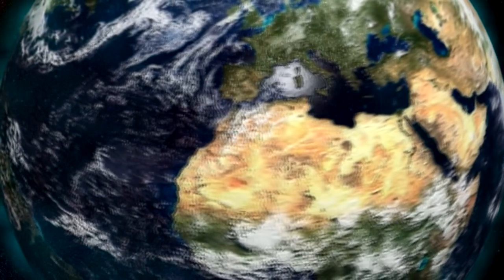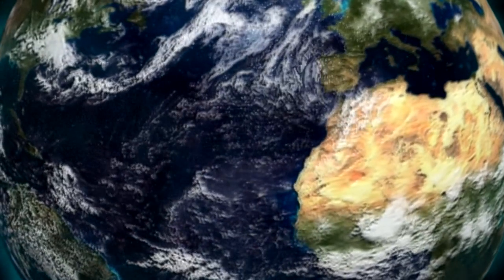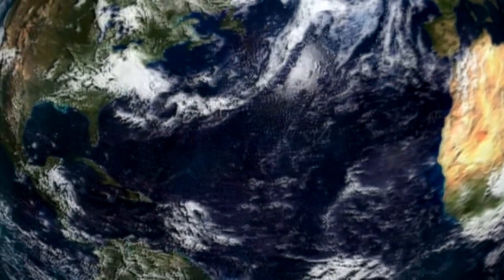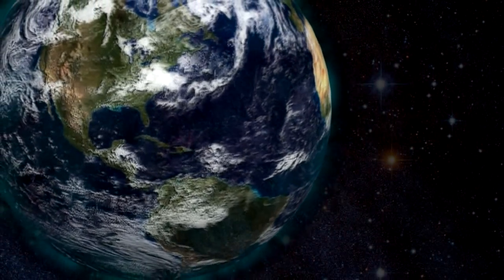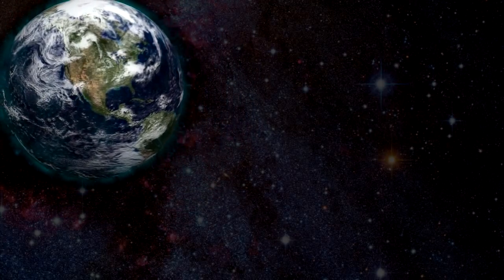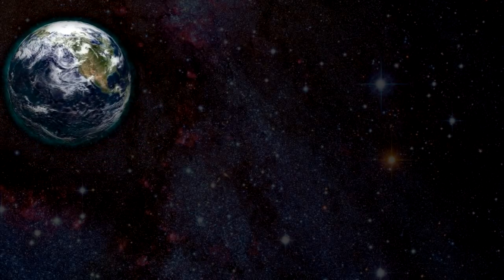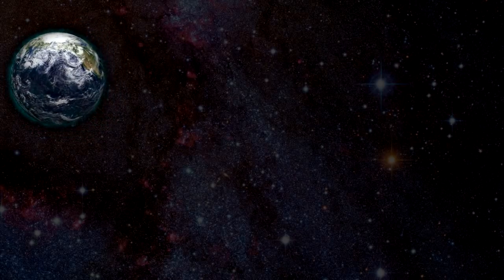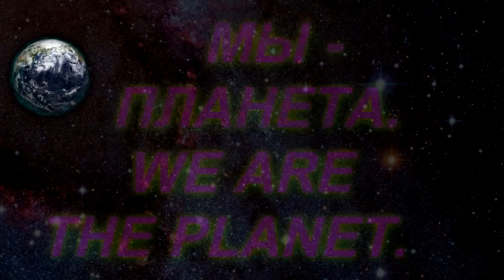WE - PLANET --- МЫ - ПЛАНЕТА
МЫПЛАНЕТА , WEPLANET . . All details on my official site. Все подробности на моём официальном сайте. Смотрите и внимательно читайте.Найдёте много интересного.